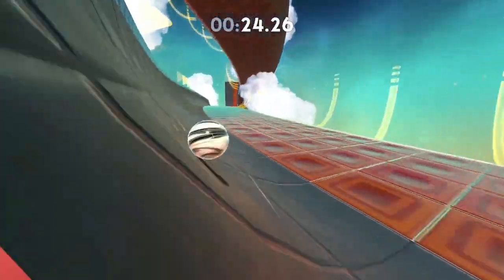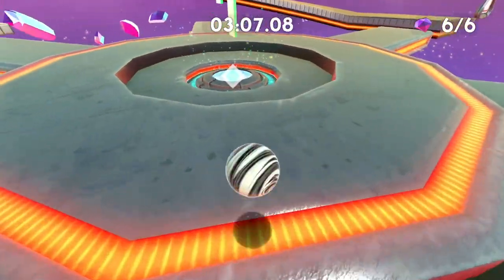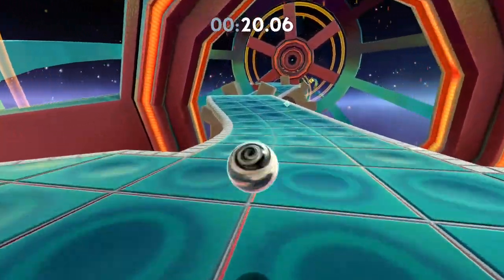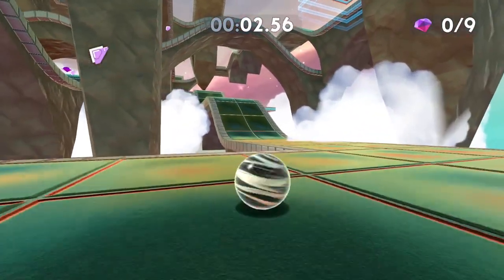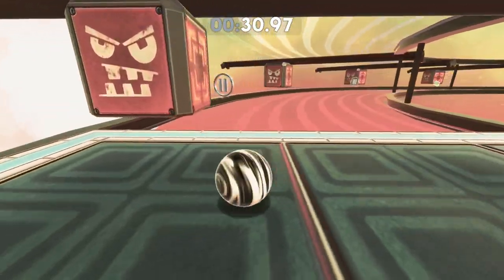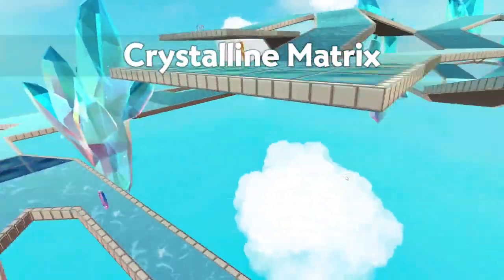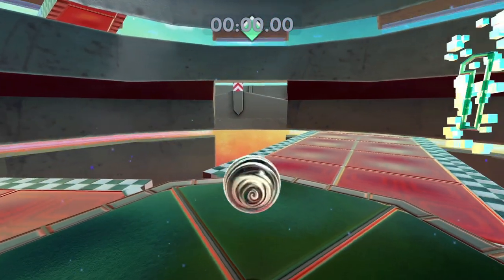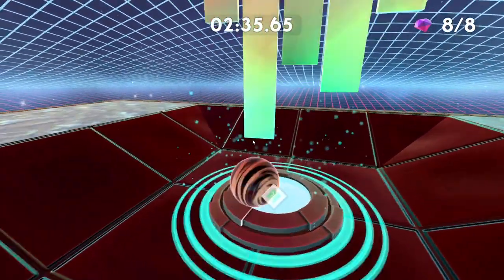These MARBLE Levels Are WILD - Marble It Up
Hello everyone Dapper here and today we are playing a new game for fun called Marble It Up! I hope you enjoy!